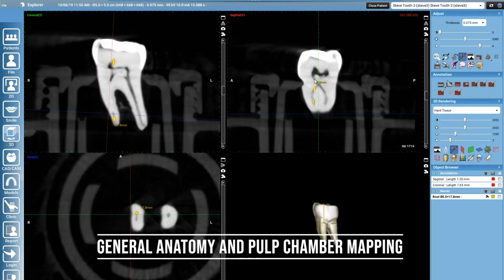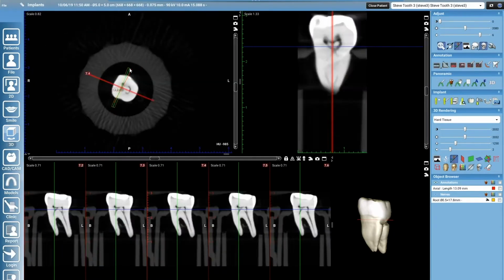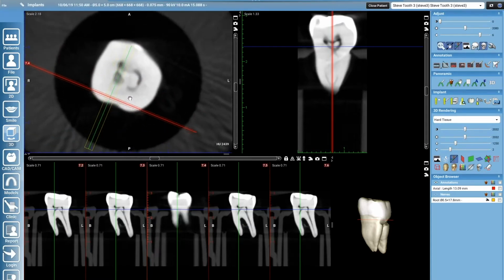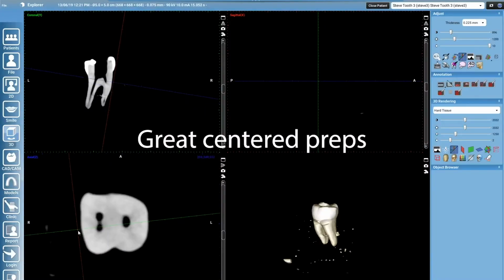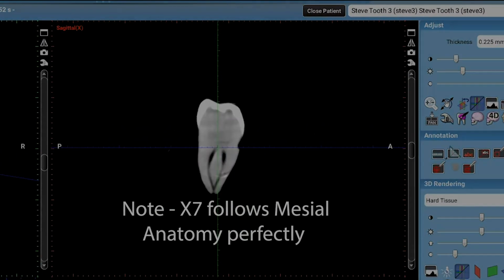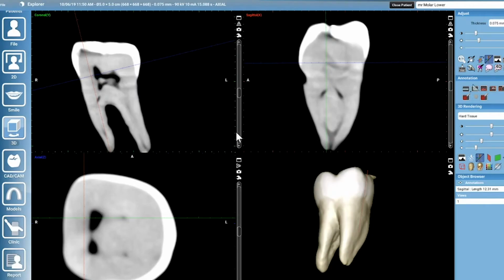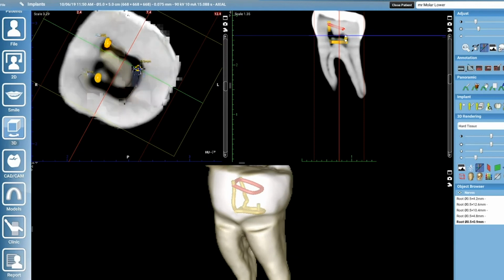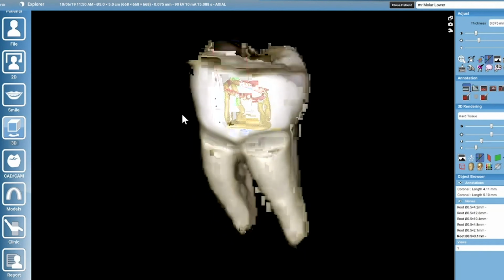Lower Molar 10 High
Steve Shepherd presents tips to resolve some of the issues faces when treating lower molars with complex anatomy/curvatures